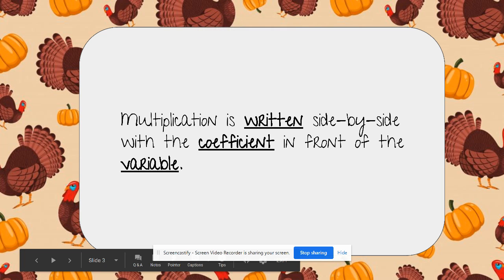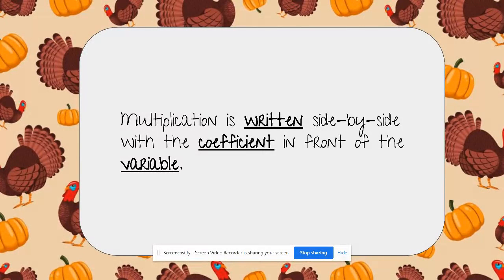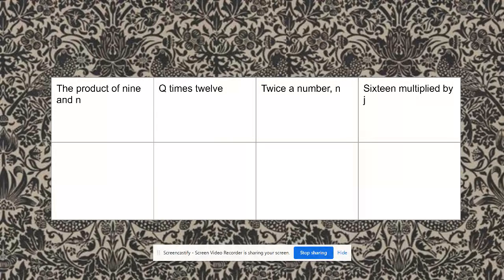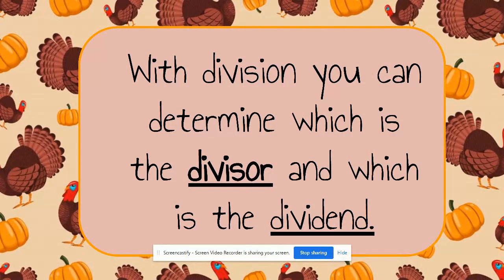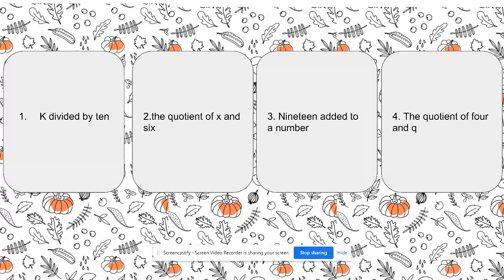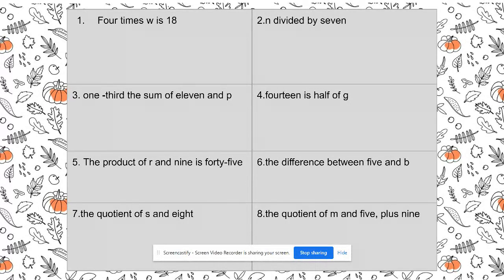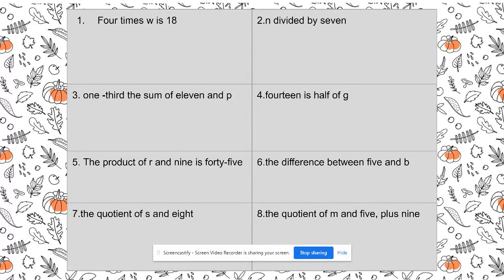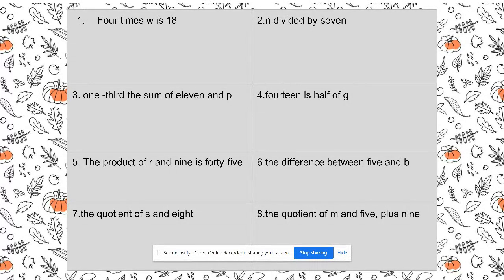Translating Expressions: Multiplication and Division 11/3/20